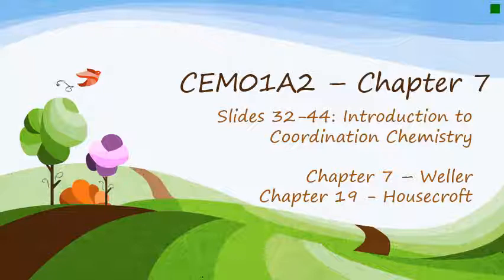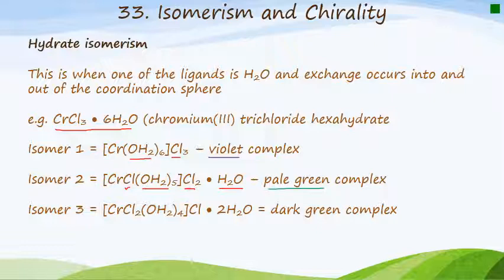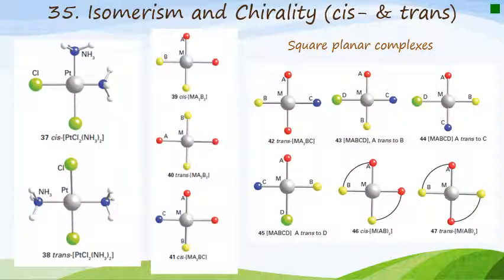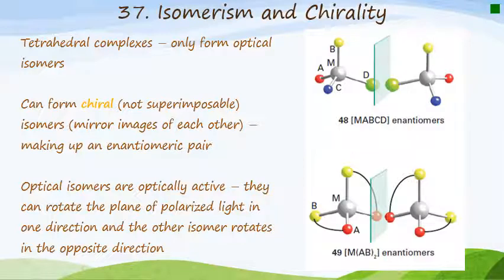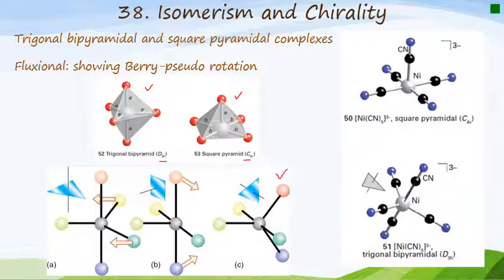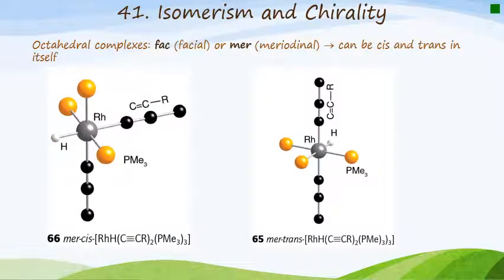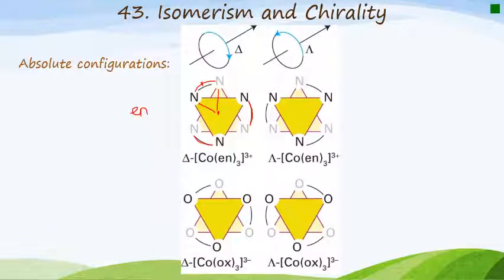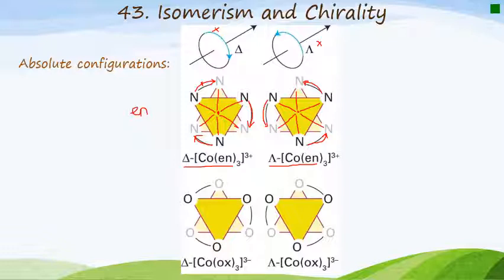Unit 7 Slides 32-44 Isomerism & Chirality